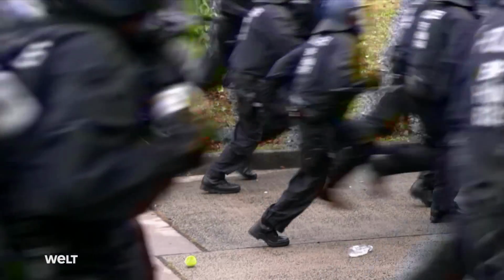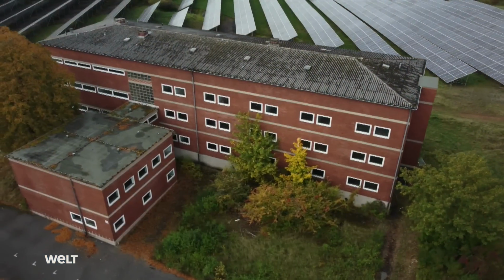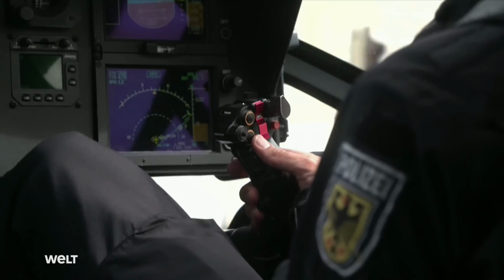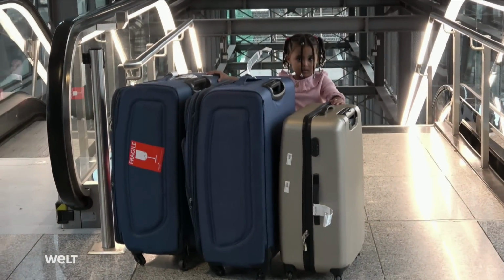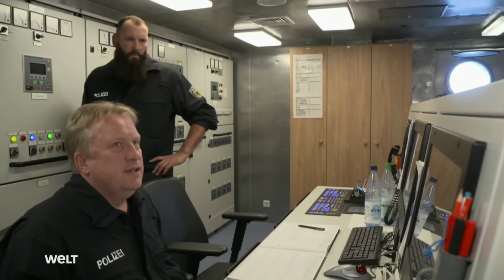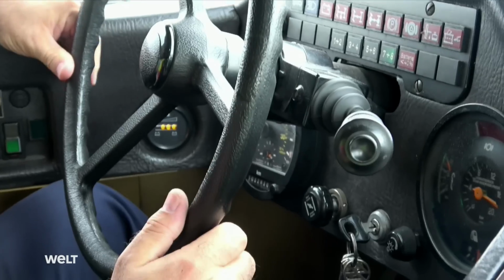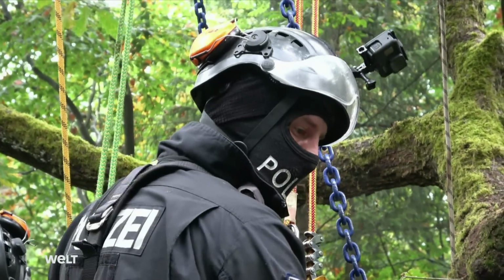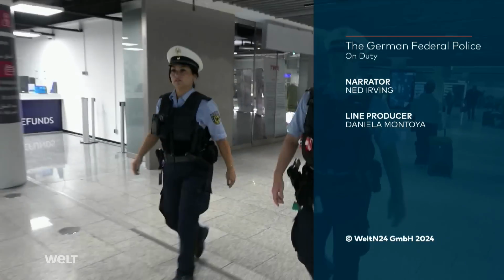LAW AND ORDER: Inside the German police - Training to save lives and battle Terrorism | Documentary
The work of the German Federal Police (the so called "Bundespolizei") has a significant impact on national security and public safety. They are responsible for border security, railway policing, aviation security, and counter-terrorism. Their efforts in combating organized crime, human trafficking, and cybercrime contribute to maintaining law and order. Additionally, the Federal Police support state police forces during large-scale events and emergencies, ensuring comprehensive national safety and security across Germany. Their role in international cooperation and peacekeeping missions further enhances their impact on both national and global security.

00:32 Maritime Operations and Drone Surveillance
07:11 Anti-Terrorism Training in Hesse
13:08 Helicopter Operations and Rescue Missions in Germany
20:34 Border Control and Document Verification at Frankfurt Airport
26:47 Intense Sea Rescue and Technical Operations Training in Germany